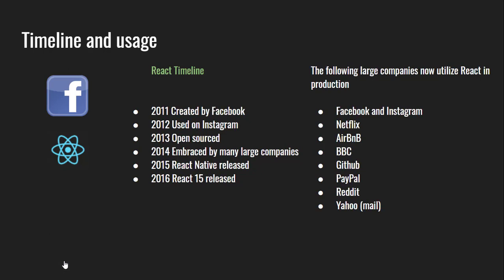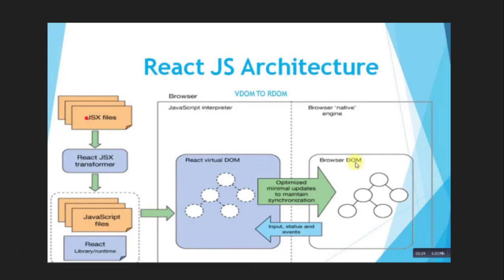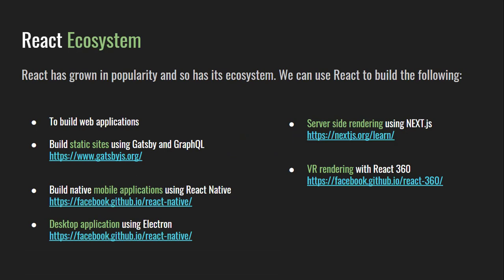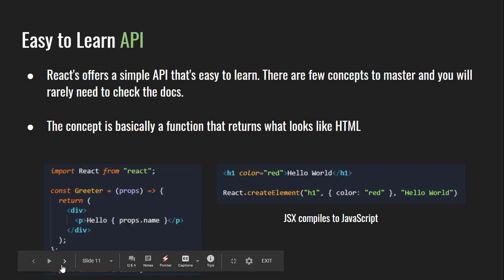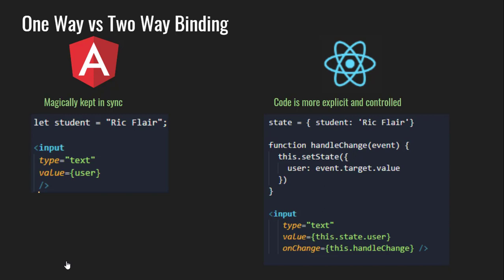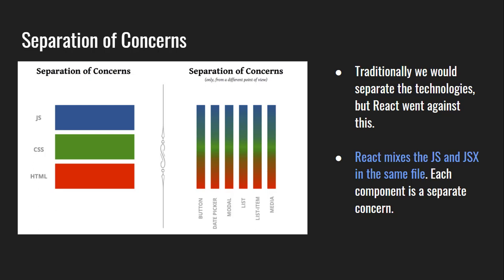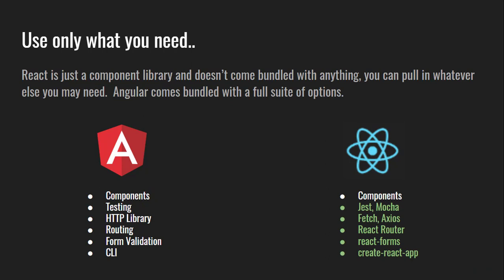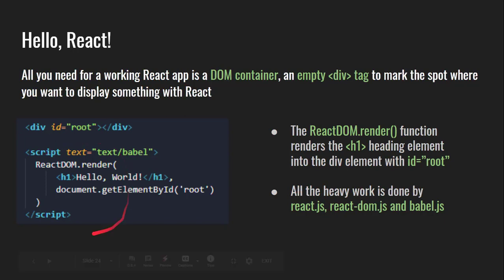Introduction to React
Intro React, Angular vs React, Framework vs Library